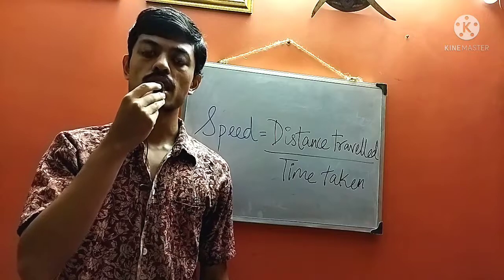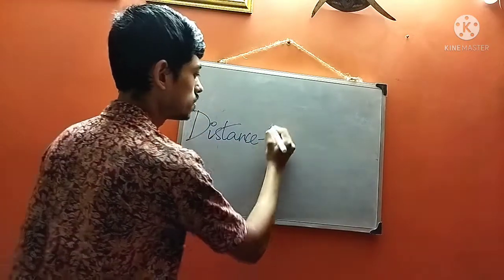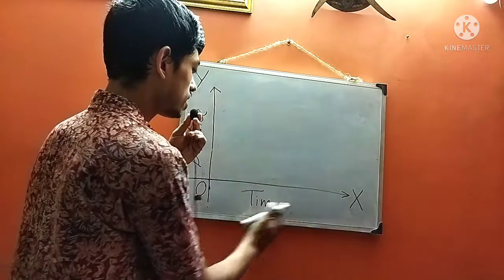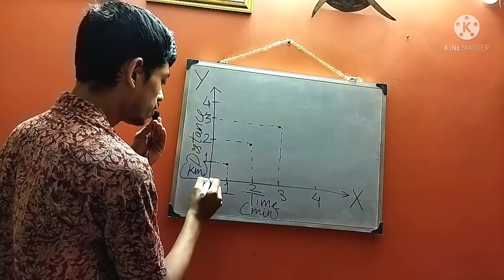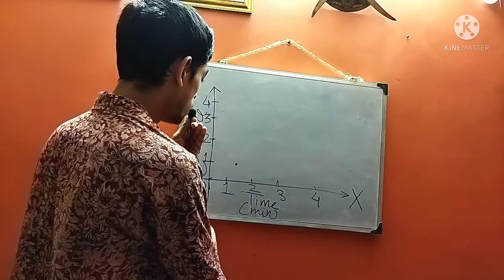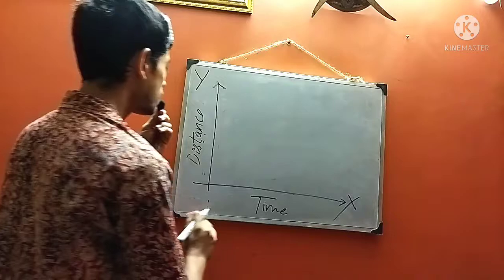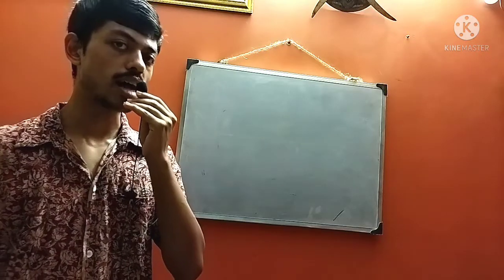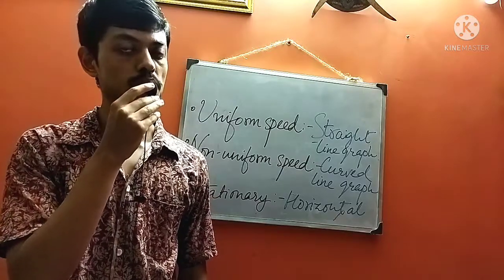Class:-VII Subject:-Science Topic:-Distance-time graph Chapter:-Motion and Time